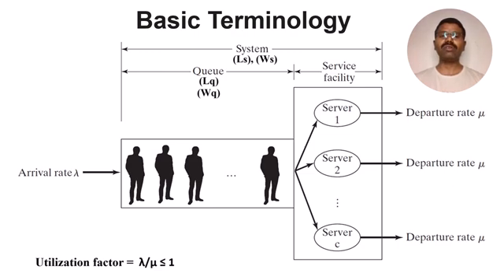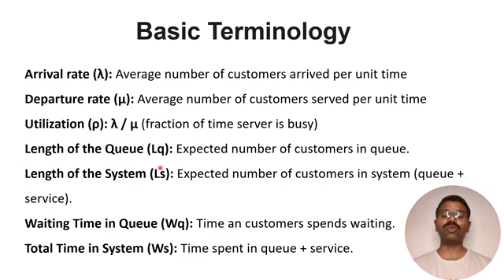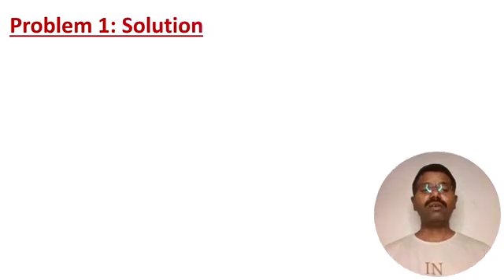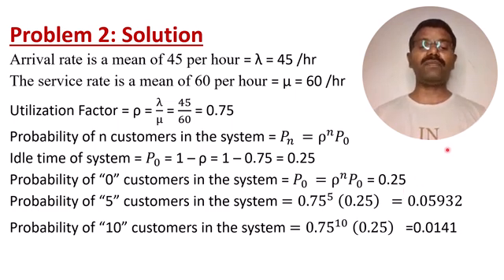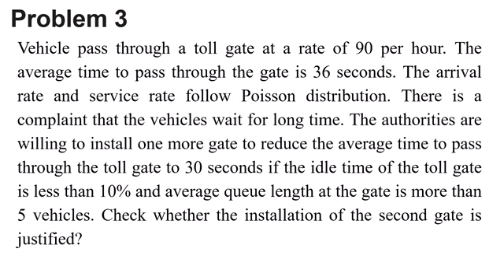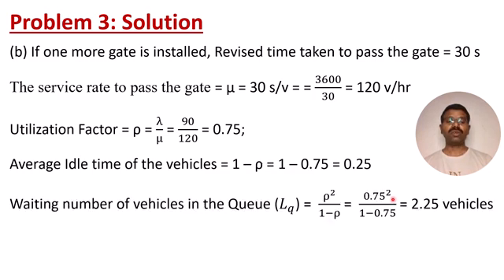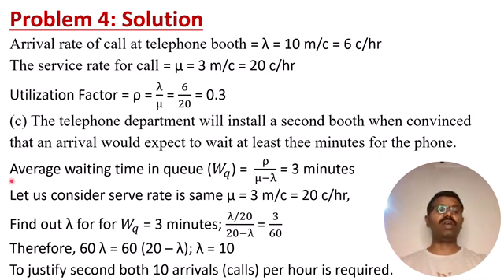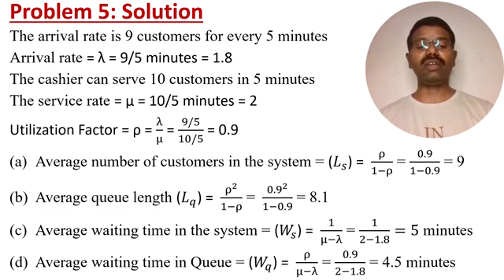Queuing Theory Explained with Examples | Dr. Subbarao Medabalimi | SR University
Want to understand how systems handle waiting lines, servers, and traffic?

In this lecture, Dr. Subbarao Medabalimi from SR University explains the fundamentals of Queuing Theory, a mathematical approach to analyzing waiting lines in systems like telecom, banking, healthcare, and IT services.

 Topics Covered:

Basics of Queuing Systems
Kendall’s Notation (M/M/1, M/M/c)
Arrival and service rate concepts
Performance metrics: Utilization, Average Wait Time, System Length
Real-life applications in operations research and service industry modeling